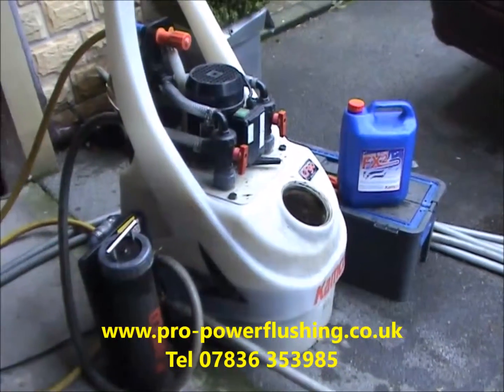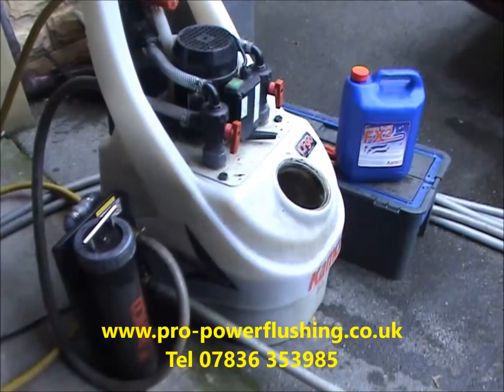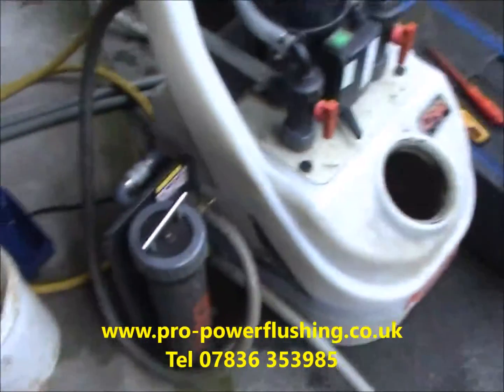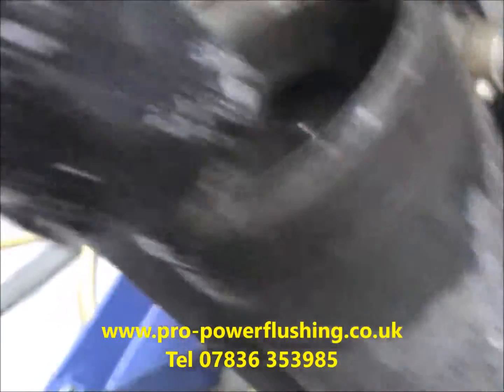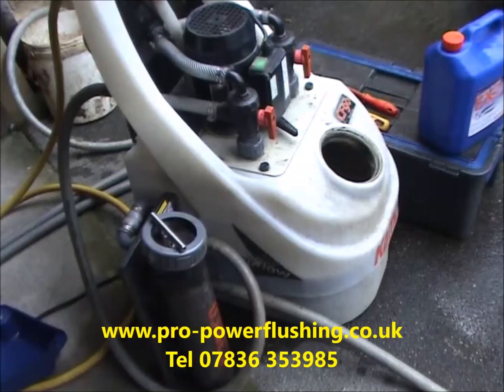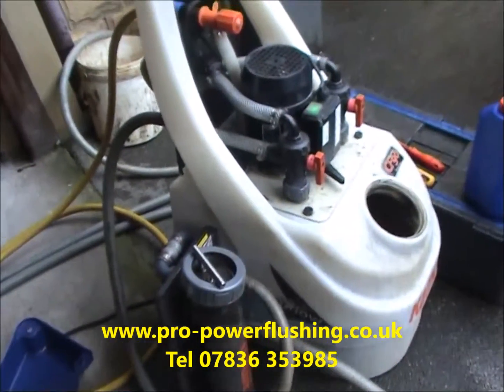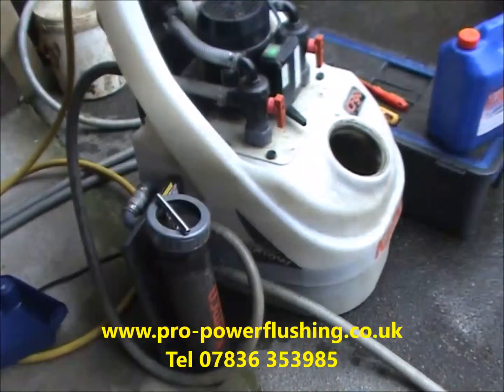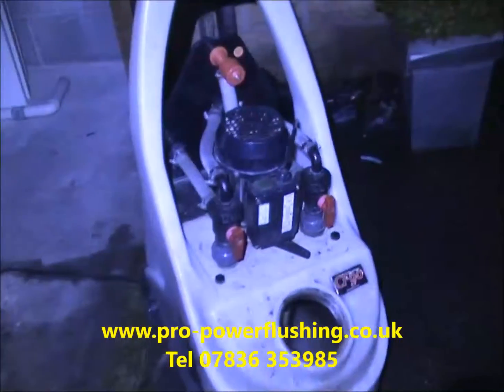power flushing stalybridge central heating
power flushing central heating in stalybridge of a combi system with cold radiators in property,we power flushed the central heating system and also fitted a magnetic filter we restored once again to the effected area while also power flushing the entire central heating system including Boiler ,pipework and radiators ,our company is fully gas safe registered and our powerflushing is done to bs 7593 satndard using only the best equipment and chemicals Tel 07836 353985 or contact us through our webstite for more details pro-powerflushing.co.uk